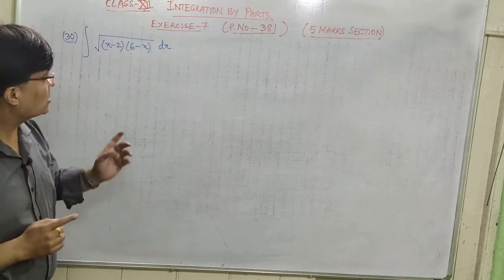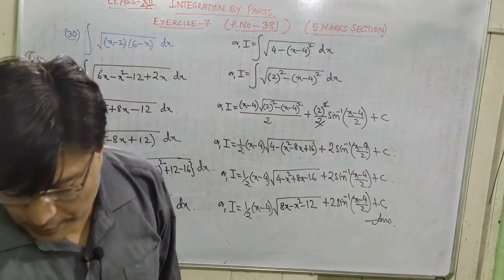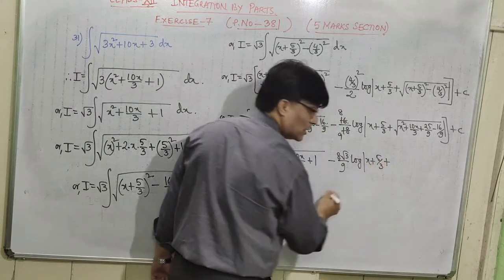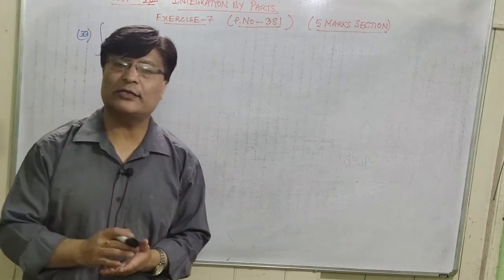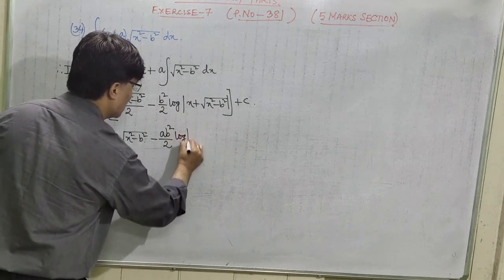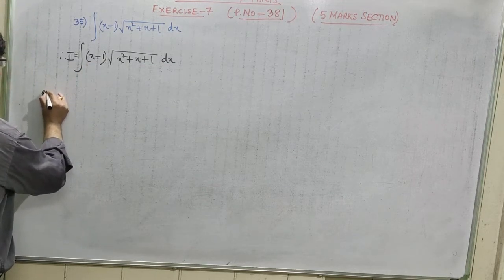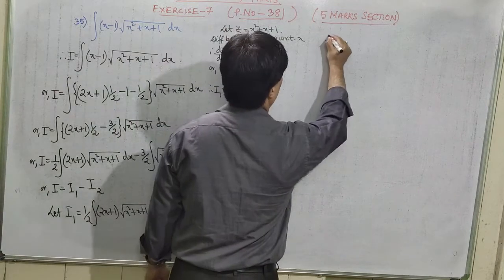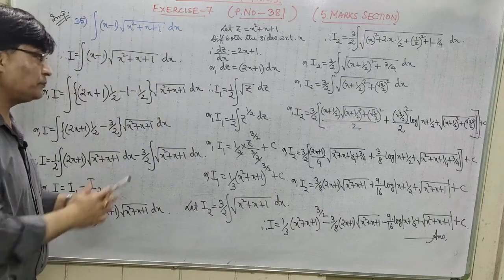Class XII Maths, Part-15, Topic-“INTEGRATION BY PARTS”, by Sailendra Pradhan, PRHS Kurseong.